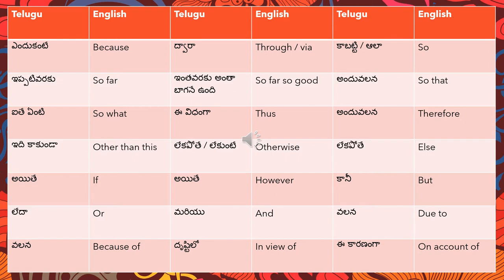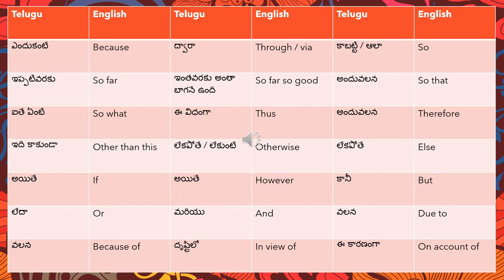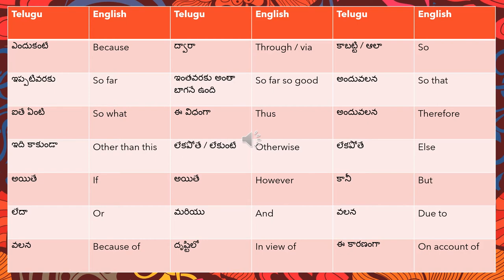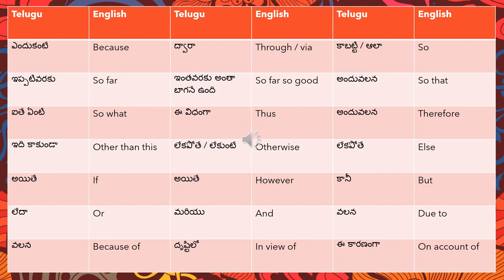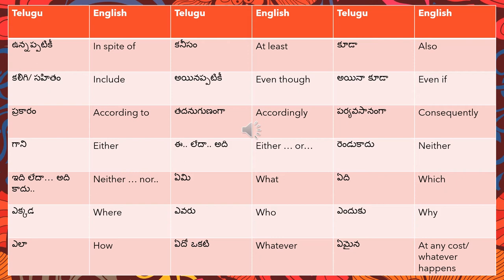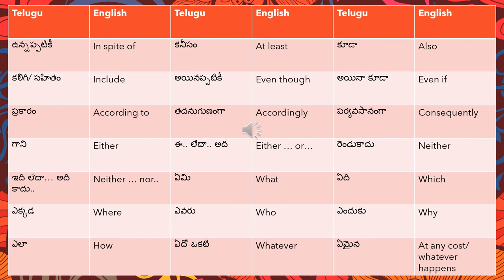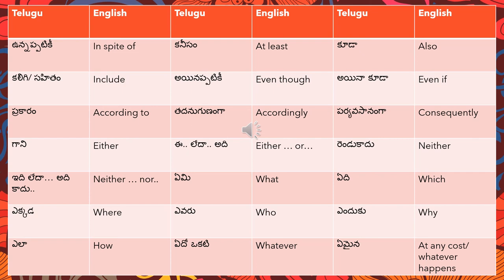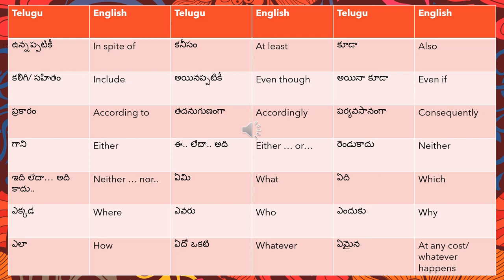NAATI CCL తెలుగు - Vocabulary Series :: Part D